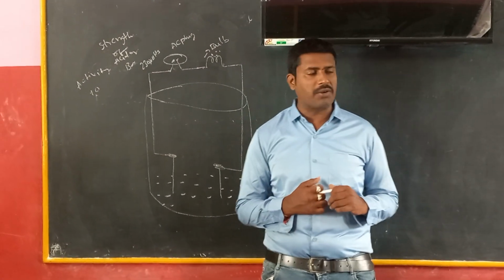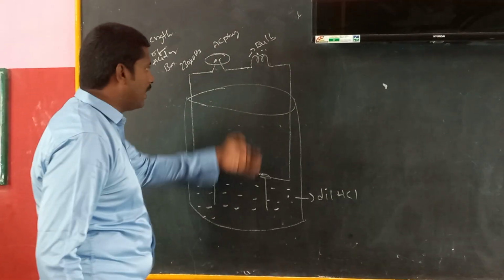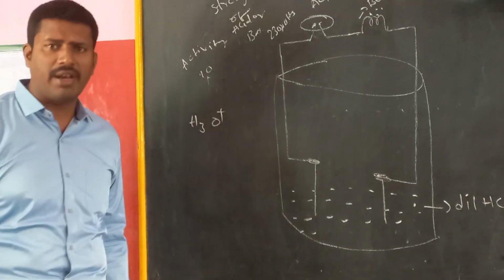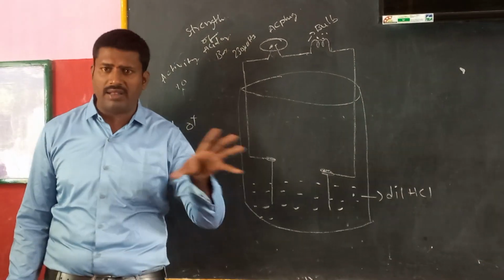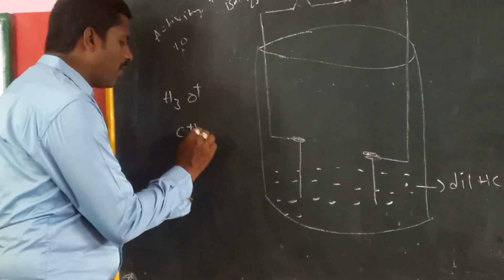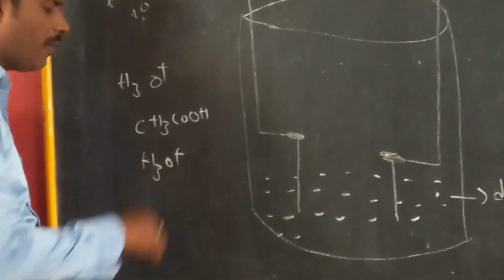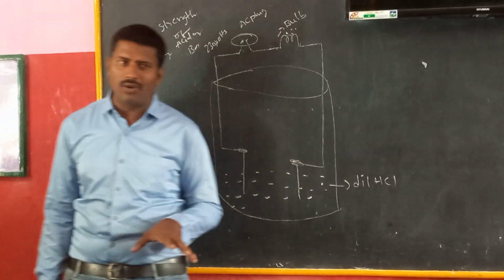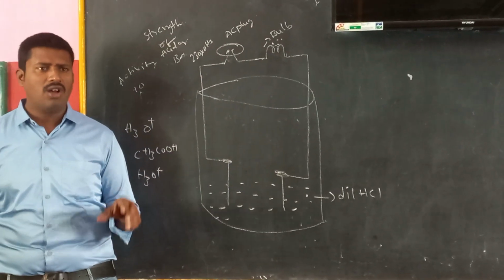more acidic or more basic can be learnt by an activity .